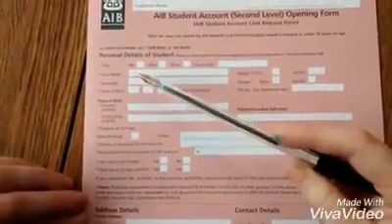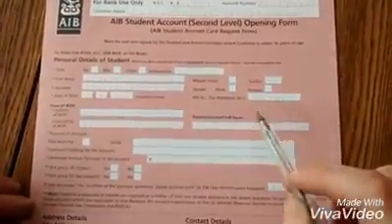Diversitas Application Form Tutorial